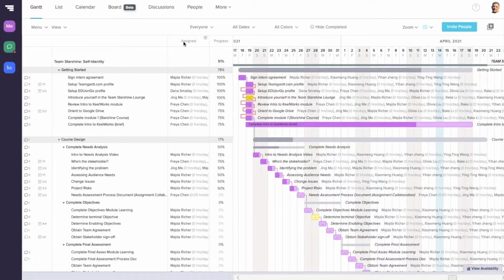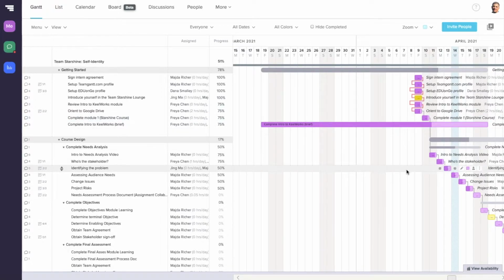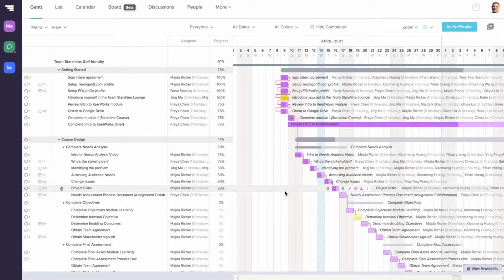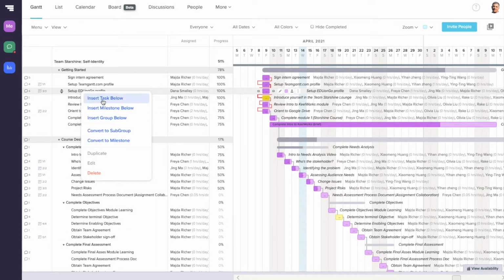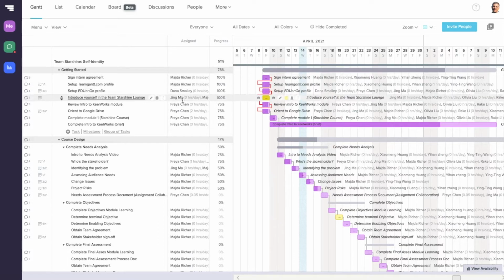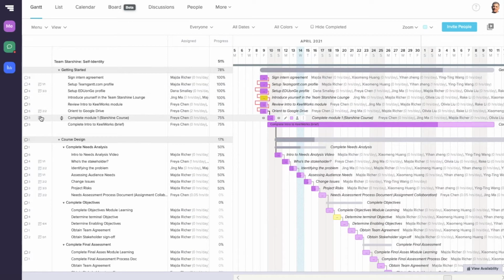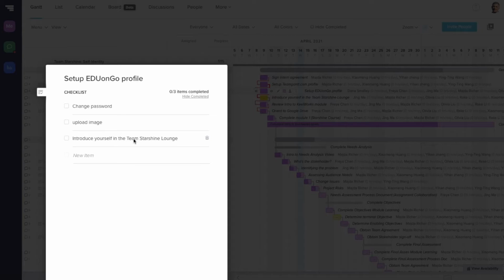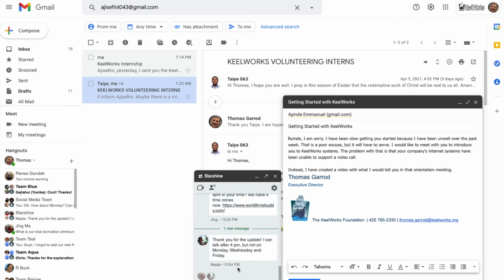Onboard P2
This is the second of two parts onboarding new KeelWorks instructional design interns. This section covers teamgantt.com, our project management tool, and Google chat - for team communication.